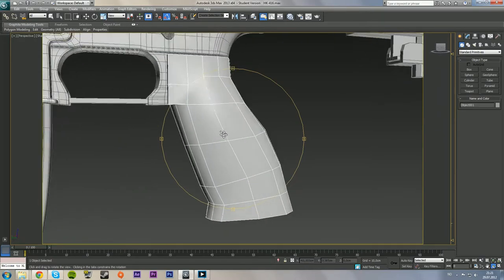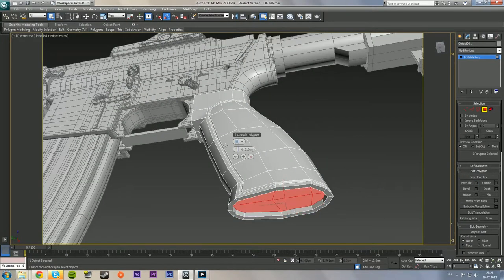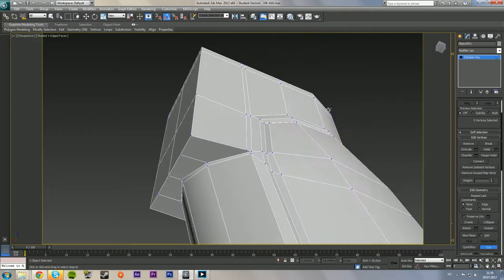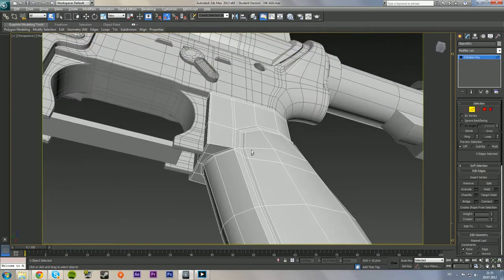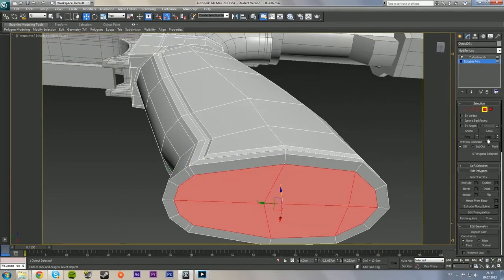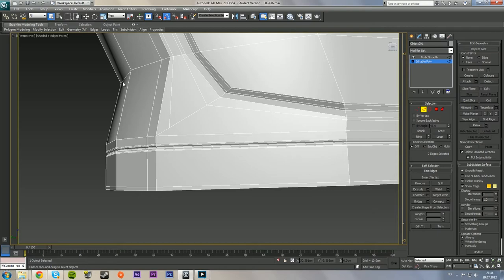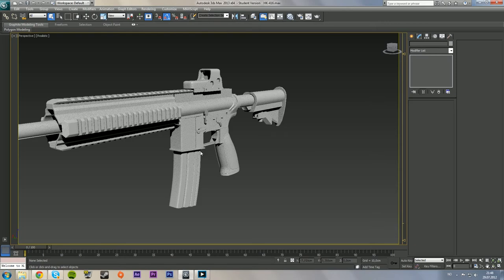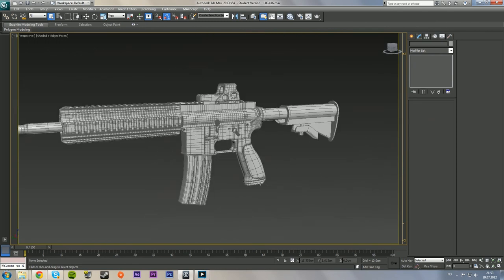Gun Modeling - HK416 Pistol Grip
Here is Part 2 of the Remodeling of the HK416